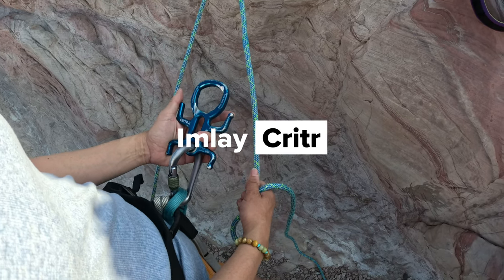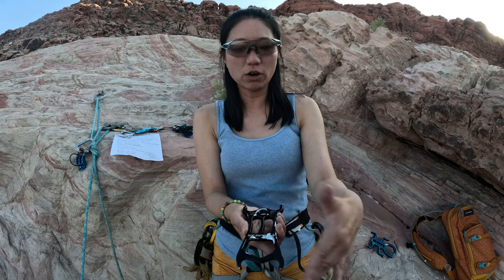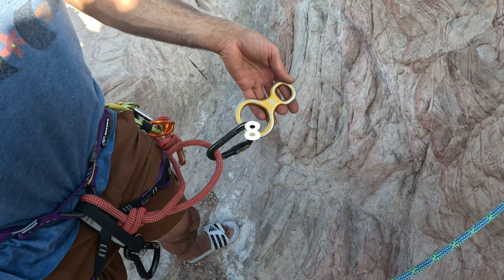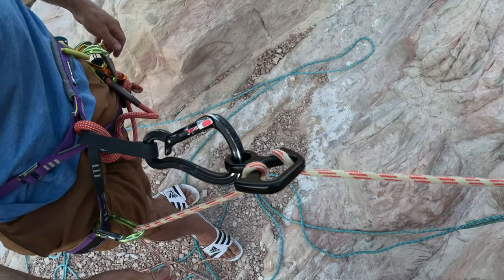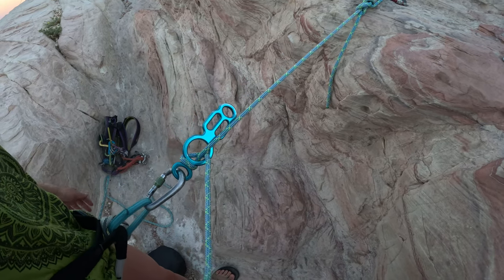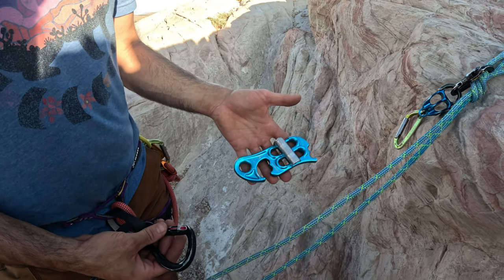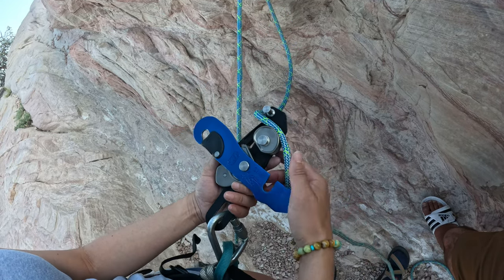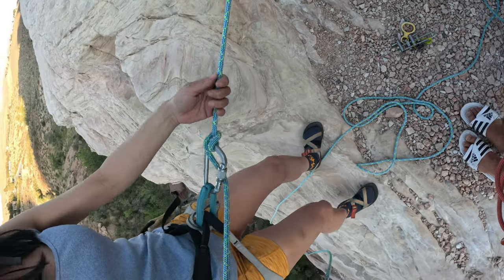Introduction to Rope Descending Devices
Intro to Descending Devices:
This is not so much an instructional video, but more so a very introductory video for what types of rappelling/descending devices are out there.  I’m covering 15 devices (including Munter-on-Carabiner) for canyoneering, rescuing, mountaineering, and caving.  There are lots of videos out there with more in-depth gear comparison (usually between 2 or among 3) as well as in-depth gear use instructions (adding frictions, locking off, rigging, etc) if any of these gears tickle your fancy and you want to pick a couple and go down the YouTube rabbit holes with them.
Here’s the breakdown of the video:
1st Category: Common/Basic Canyoneer Descenders:
 Imlay Critr
 Sterling ATS
 BG Gear Sqwurel
 Petzl Pirana
2nd Category:  Figure 8s
 Black Diamond Figure 8 (many other brands make it too)
 Mammut Nano 8 (Rock Exotic Micro 8)
 SMC Personal Escape/Survival 8
3rd Category: Descenders with Rigging Plates
 Rock Exotic Totem
 Phoenix CRT
4th Category: Single Bar Descenders
 Conterra Scarab
 Kong Hydrobot
5th Category: Racks and Bobbins
 SMC Micro Rack (BMS Micro Rack, Petzl Rack, CMI Mini Rack)
 Petzl Stop
6th Category: Multi-Purpose/Non-Dedicated Descenders
 ATC
 Munter Hitch on a Carabiner
Personally, as a canyoneerer, I favor the Critr.  I have noticed many in the Southwest also use Critr.  Sqwurel has a pretty significant fan base as well for those who prefer one-sided friction adjust.
Single Bar Descenders are not as often seen outside of rescue, but they do have their small loyal fan base.  The Scarab is the Sandal Hiker’s choice of canyoneer (also caving) descender.
For contingency rigging of rope at the anchor, figure 8 (also rescue 8) and Totem are frequently used in the Southwest Area.  Totem and Phoenix are also used in rescue.
As far as I’ve seen in the caving community around here, the rack users and bobbin (Petzl Stop-style) users seem to be about half and half.
Special thanks to Khanh, Harlan, Julia, Chad, and Alec for letting me borrow their gears.
Coyote & Road Runner at Calico Basin apparel available for purchase